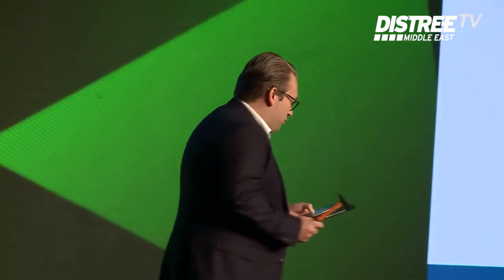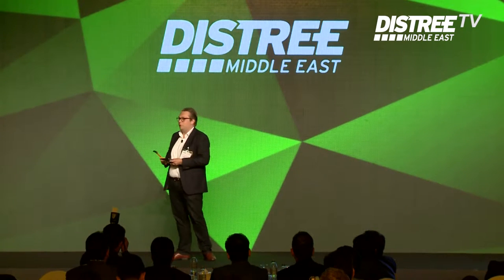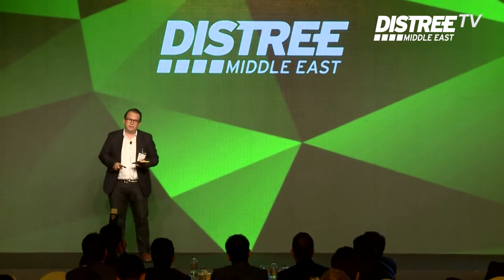60 Seconds to Convince - PanzerGlass